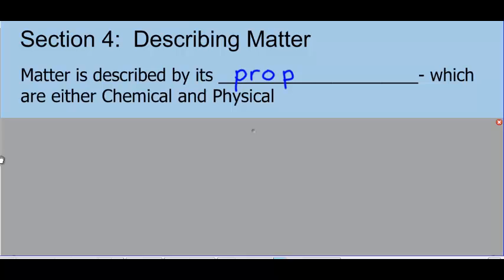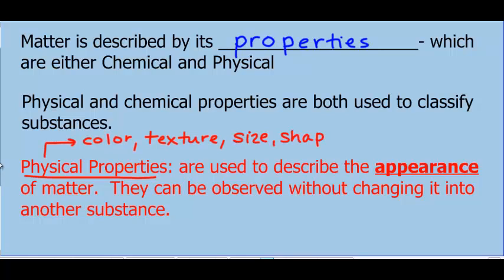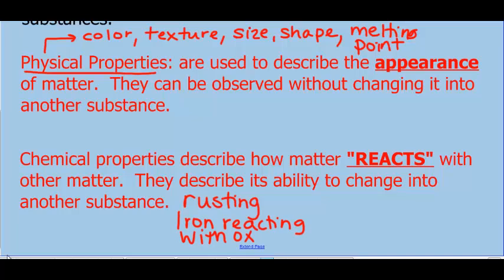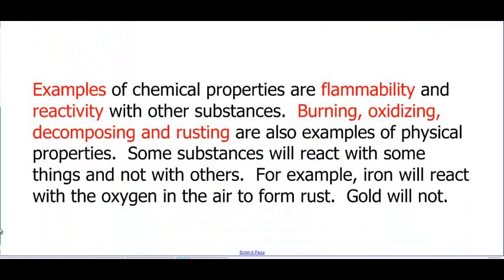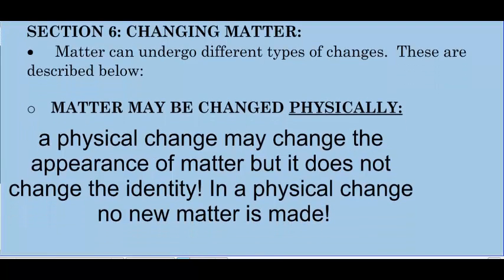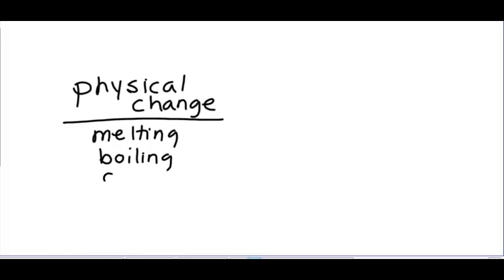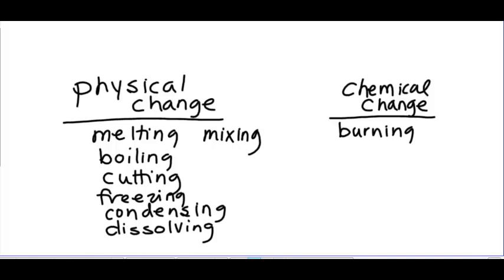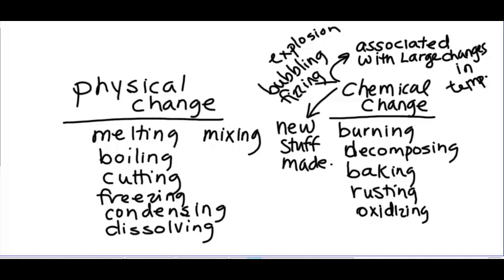Unit 1 Lesson 3